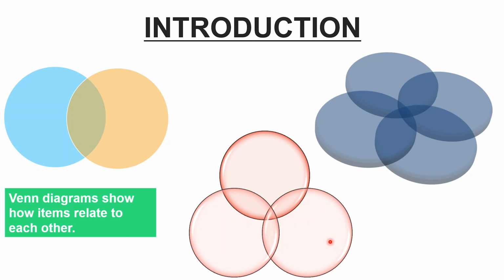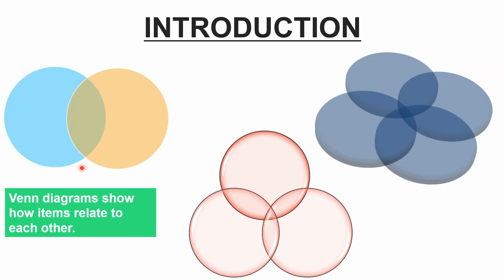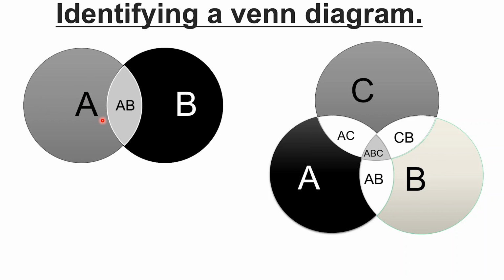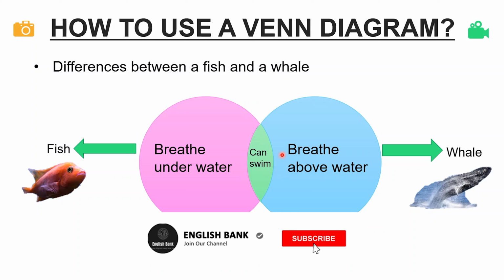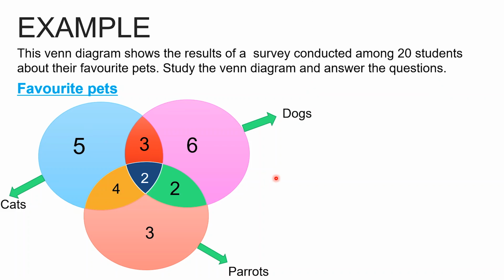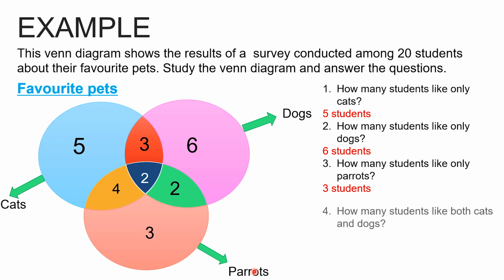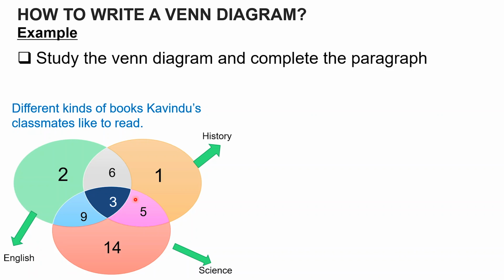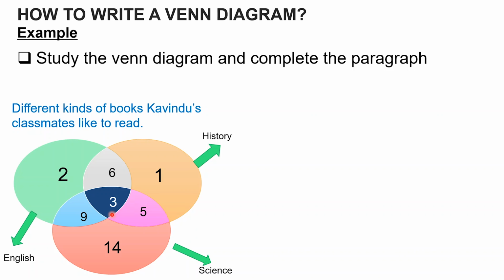Venn Diagrams [Grade 10-11 English Language]